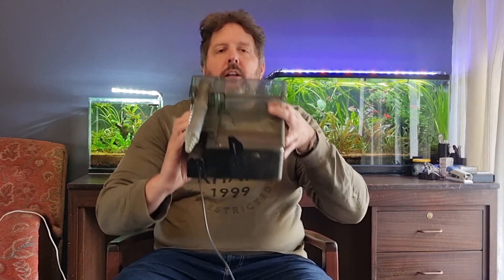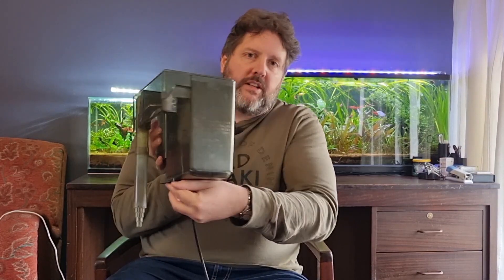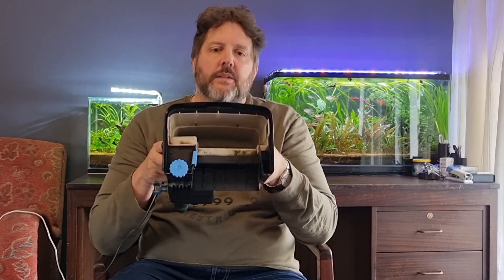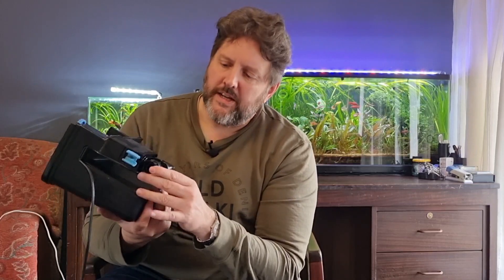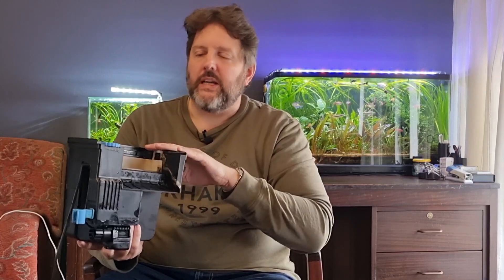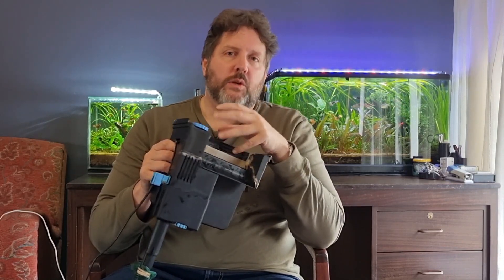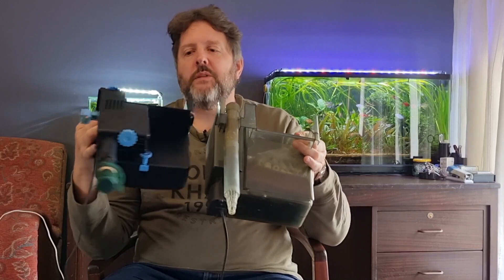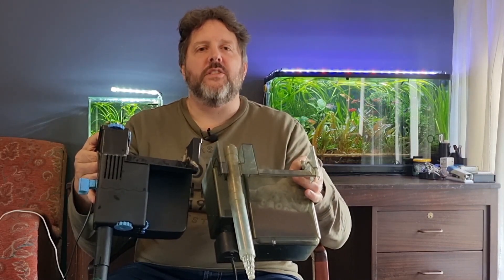Unsponsored Long Term Review of the Seachem Tidal vs Aquaclear HOB Filters - My Honest Opinion.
Many people love the Tidal Hob filters, others hate them and prefer the Aquaclear. This is my opinion about the advantages and disadvantages of both.